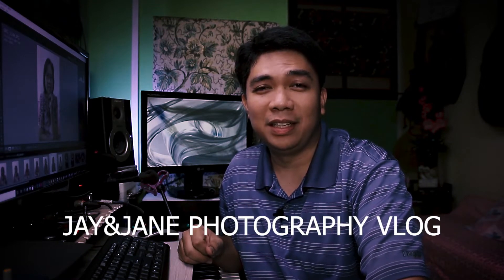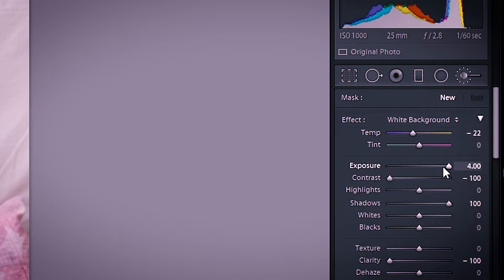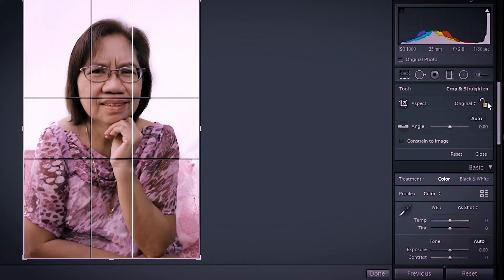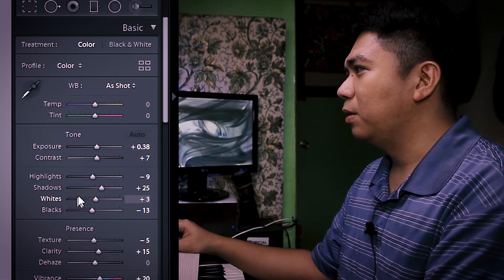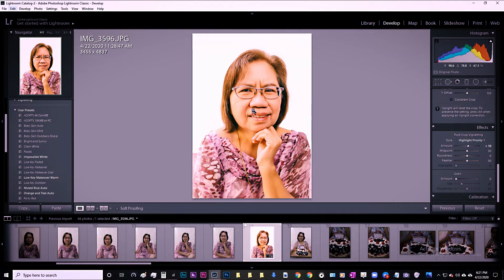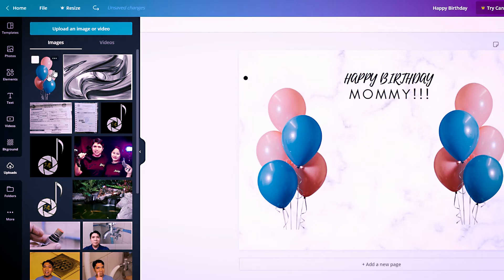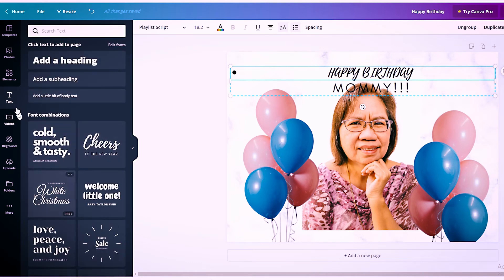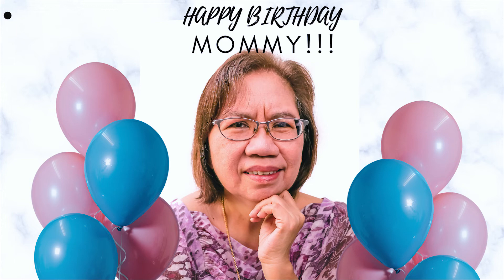How to Composite Photos in Canva | 2020 Basic Technique with Professional Results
It takes some courage for beginners to try advanced tools such as Lightroom and Photoshop, so free online editing tools like Canva can often save the day. Composite like a Pro. with minimal tools and a few steps. You can do it too with trending photography styles!